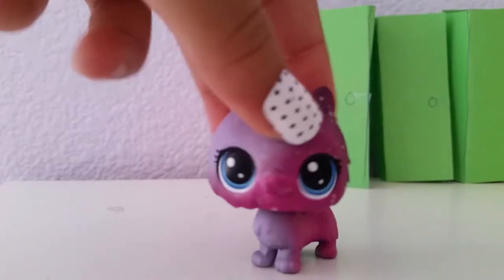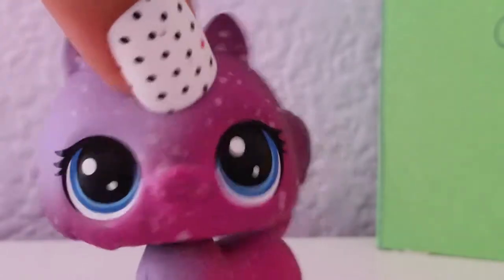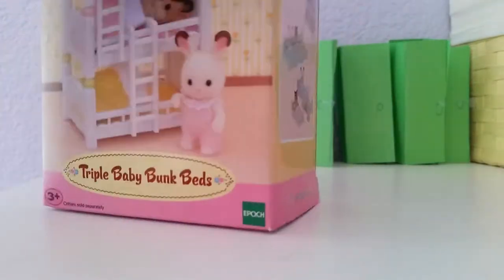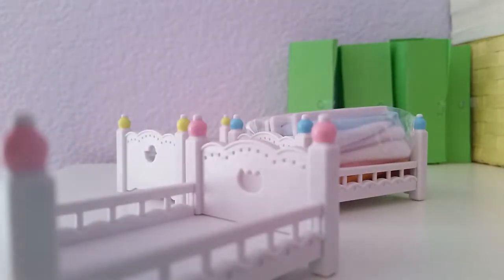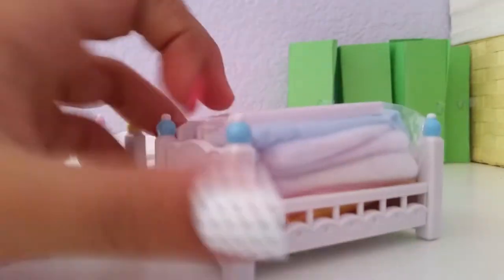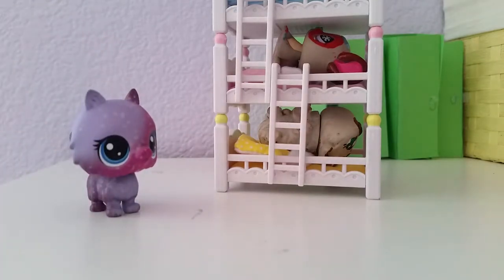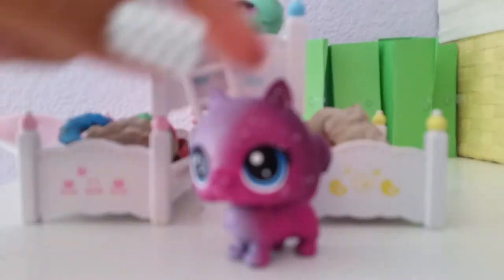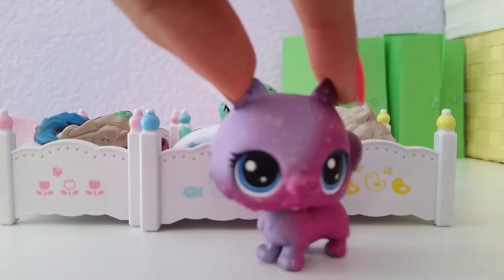Calico Critters Triplet Bunk Beds Set Review|| Review Time with Galaxy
Hey everyone! We are so close to 100 subsribers!